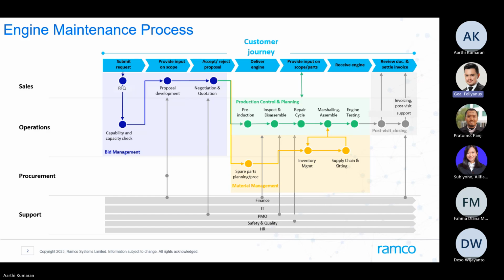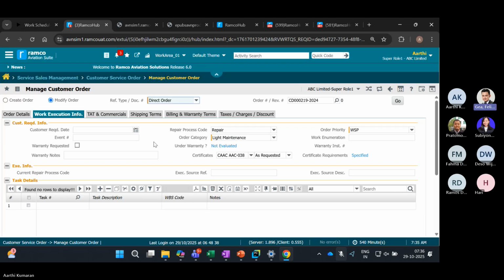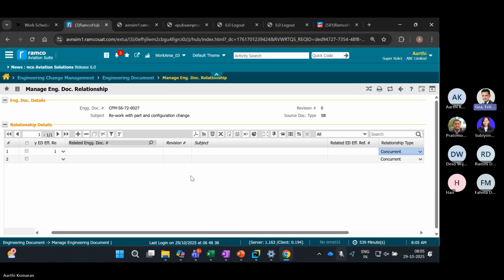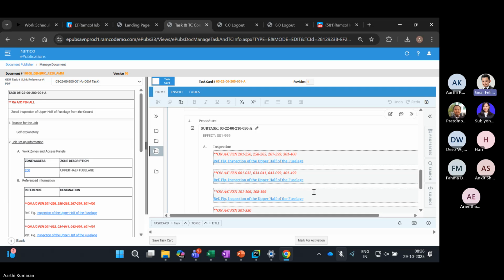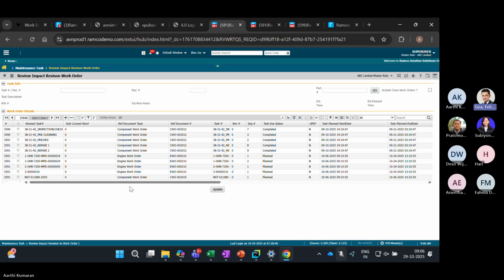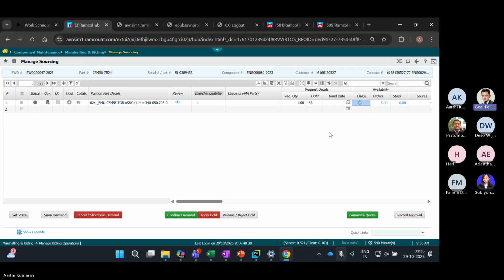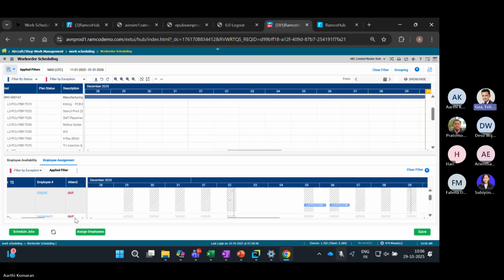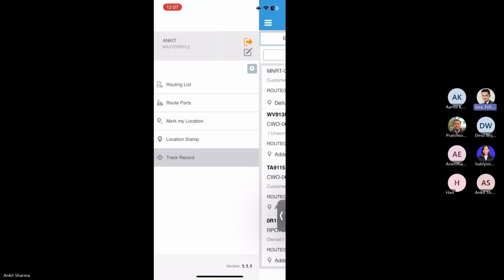RMS Day 2 AM